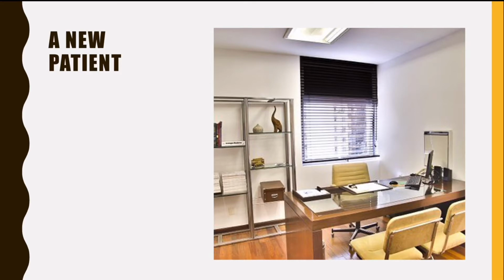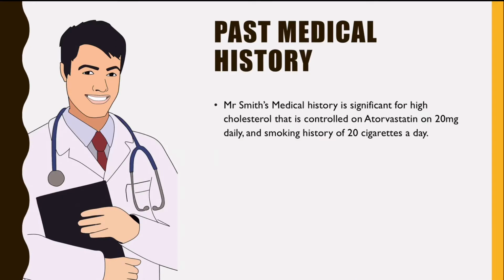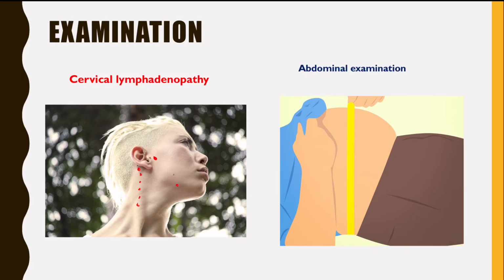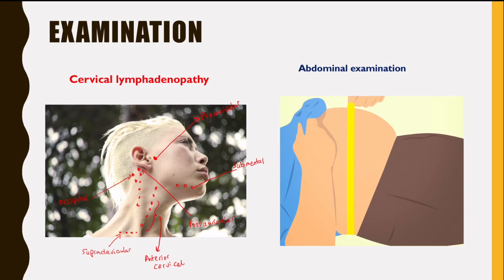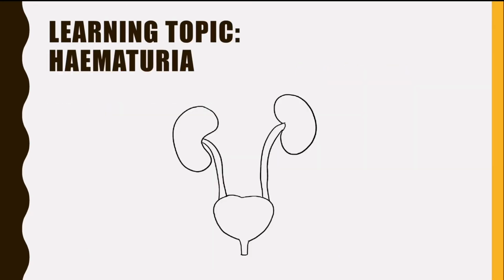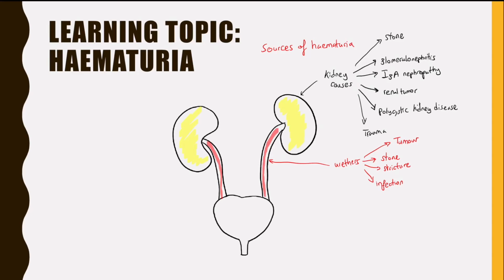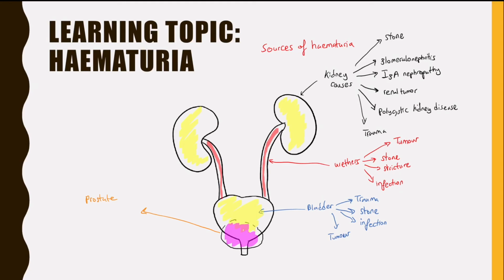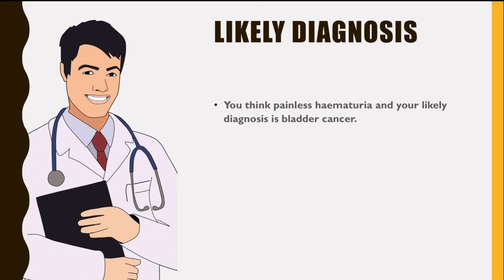Blood in urine (Haematuria) | Haematuria Explained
Blood in urine (Haematuria) | Haematuria Explained. Haematuria refer to blood in urine, this can be caused by a variety of reason such as UTI, kidney stone, trauma or a tumour.
In this video I will attempt to explain the common causes of blood in urine.